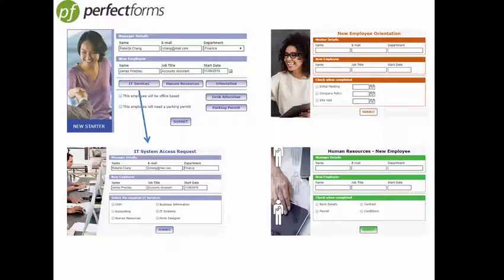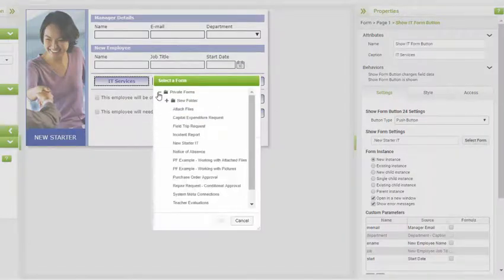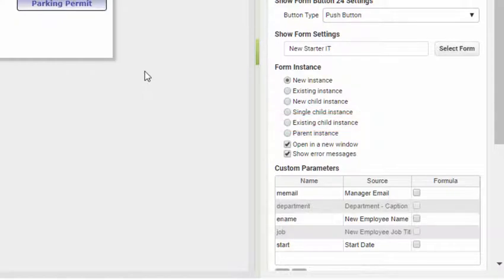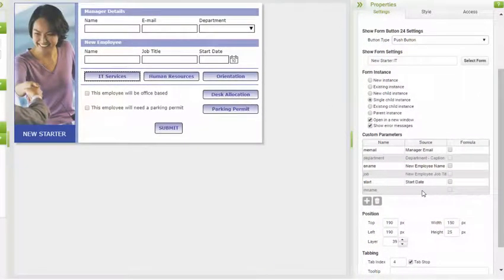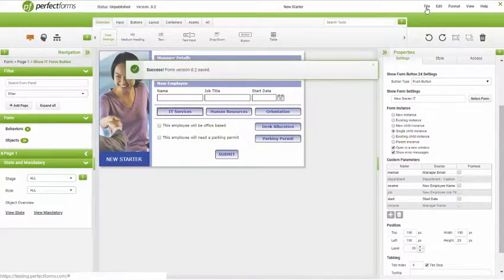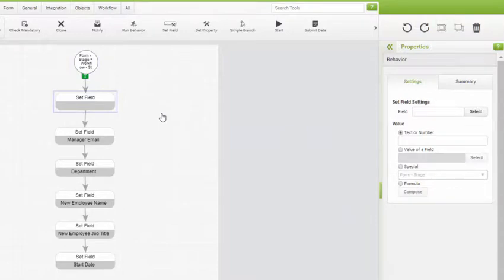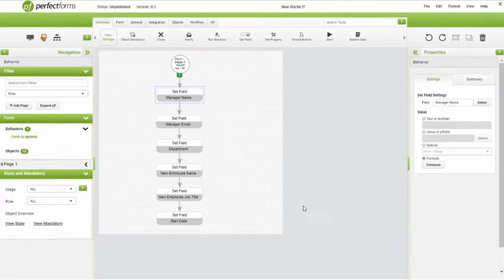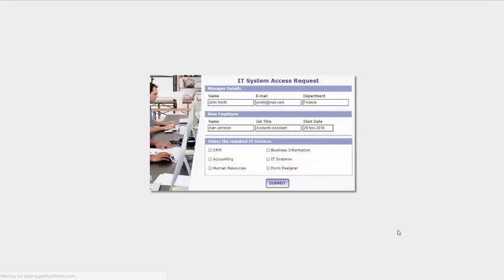PerfectForms™ Show Form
The PerfectForms™ Show Form button or behavior command will allow a user to open an instance of a PerfectForms™ form whilst still active in a different instance. Learn how this is used to link forms in this tutorial video and learn how to pass data between the form instances too.